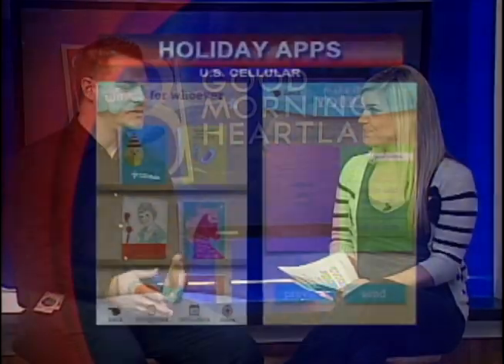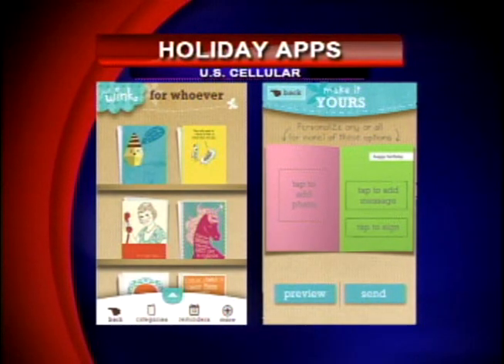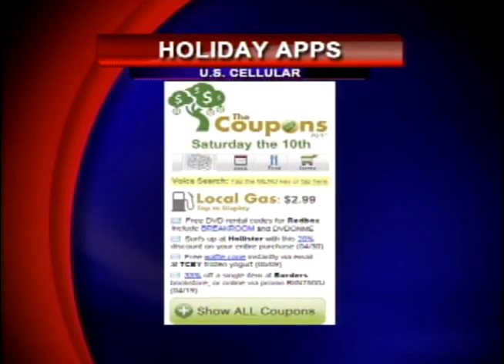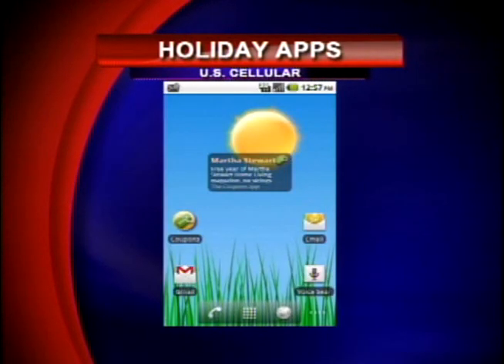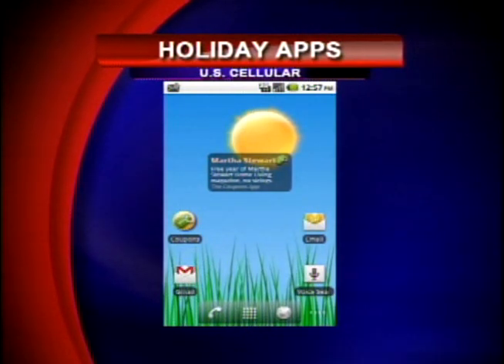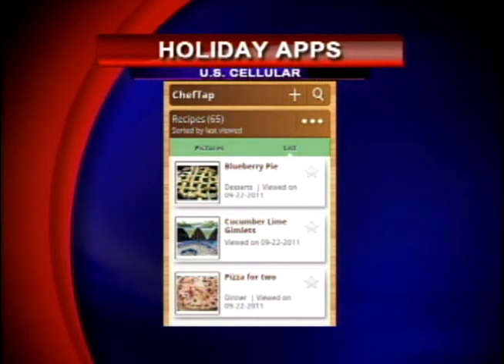U.S. Cellular is putting the 'app' in Happy Holidays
Jeff Heeley talks about different apps you can download to make your holiday less stressful